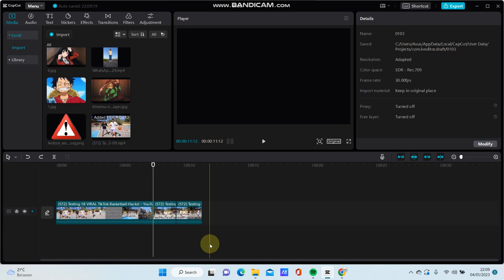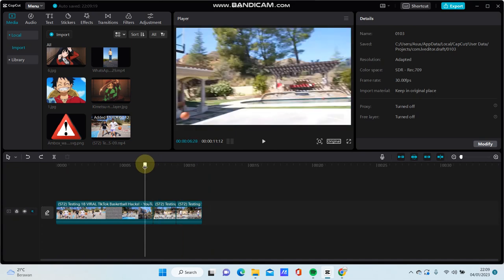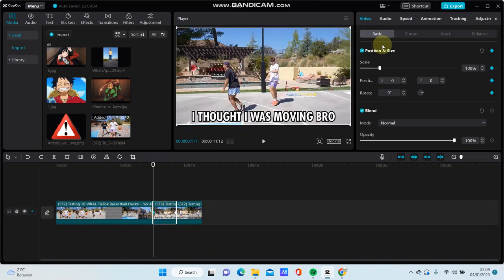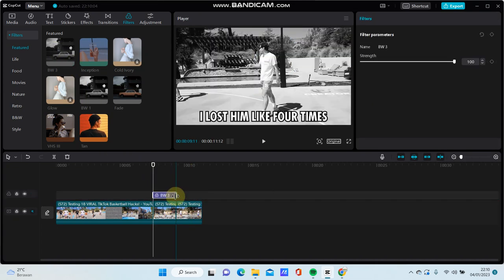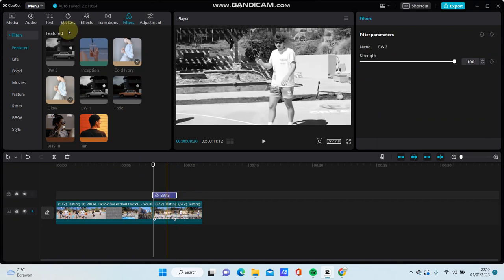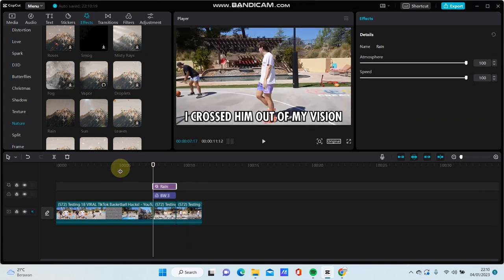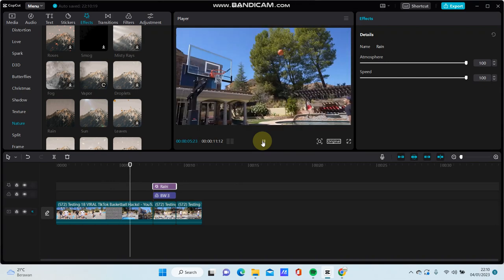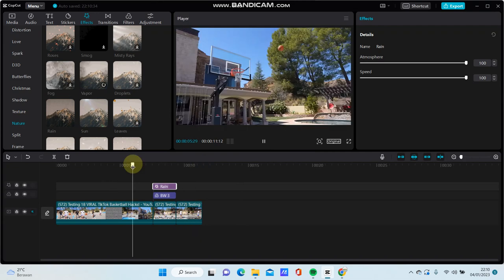How To Create Sad Rain Effect In CapCut PC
Want to Create Sad Rain Effect In CapCut PC? Here's how you can do that.